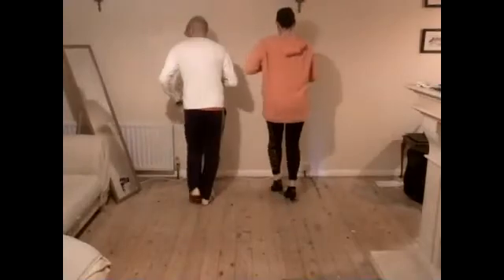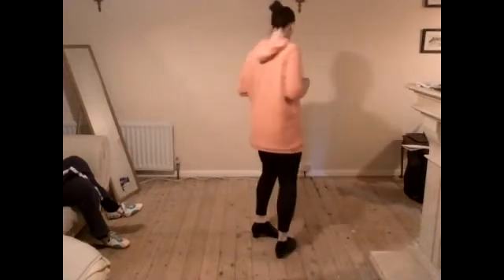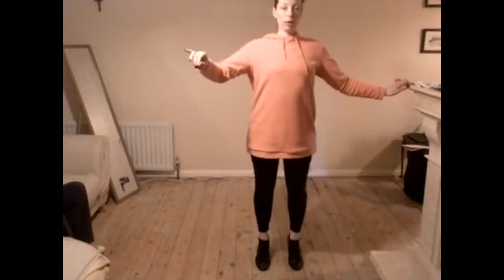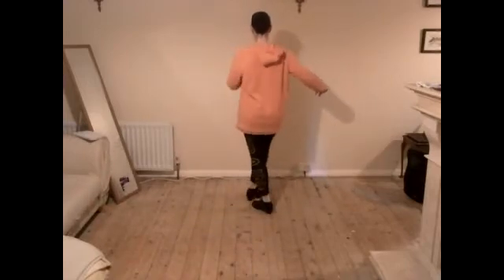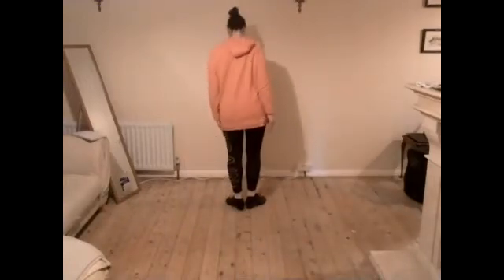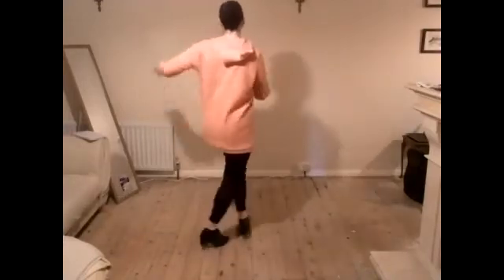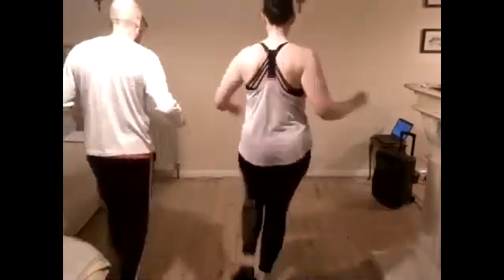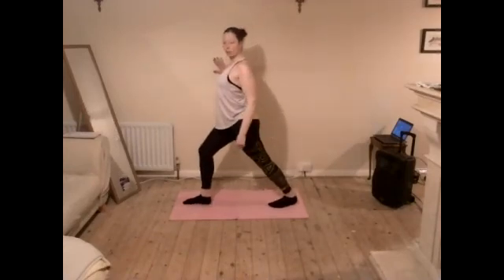Solo Salsa On1 (L.A. Style) - Beginners Level 4 (1 hour class) Wk 5 of an 8 wk course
L.A. Style Solo Salsa Class for Beginners Level 4 (those with some experience)
This example class is Wk 5 of an 8 week course
Recorded Thurs 26.03.20

You can donate to me to help me create more FREE classes & practice sessions: